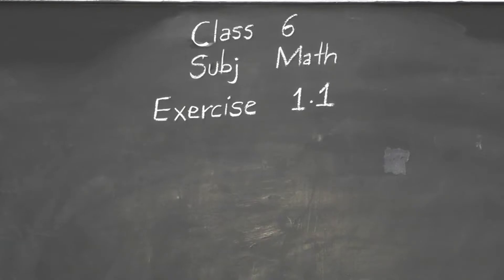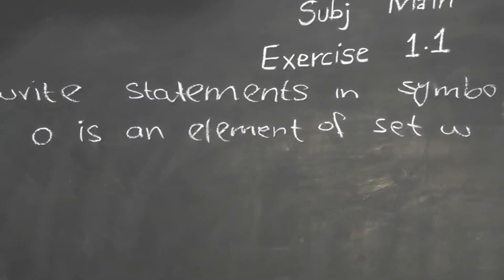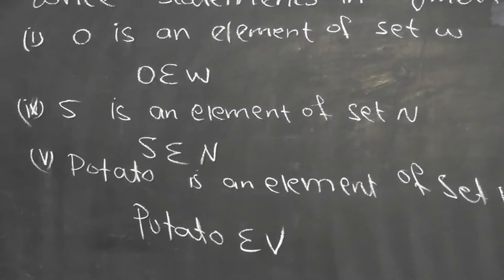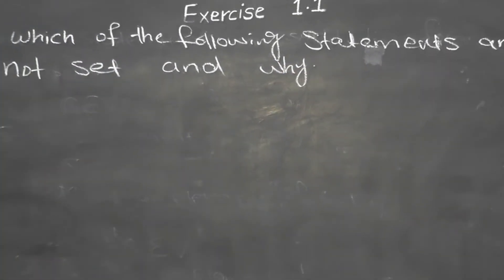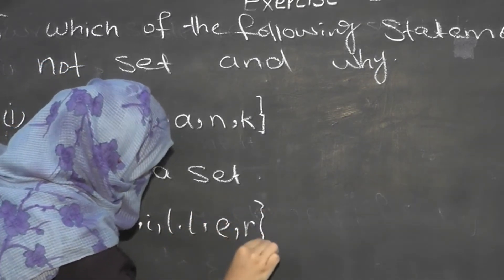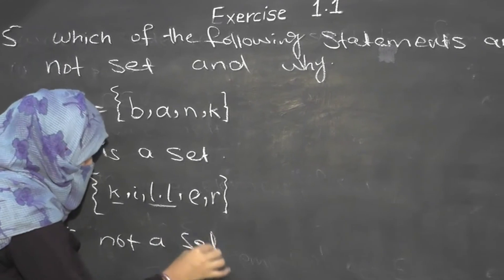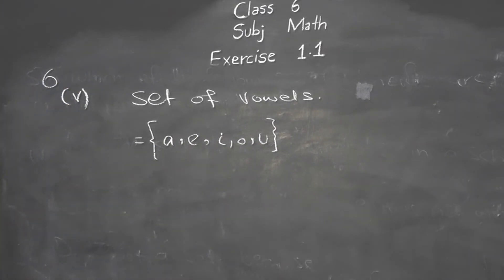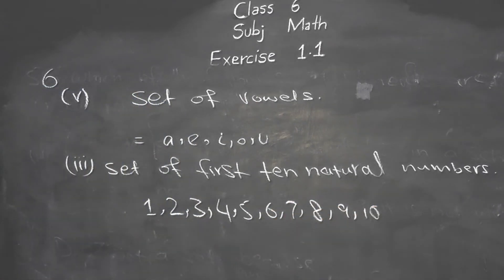Class six Mathematics Ex no 1 1